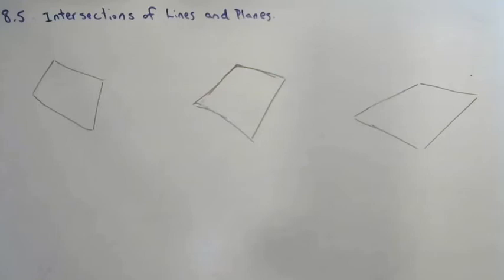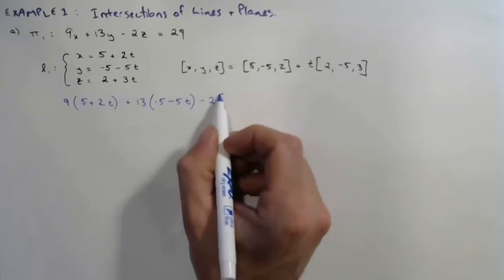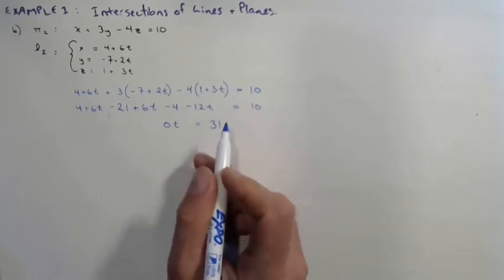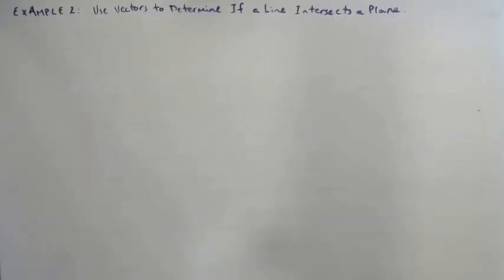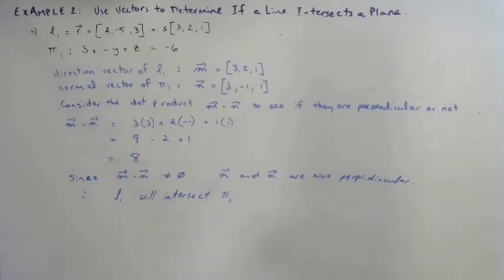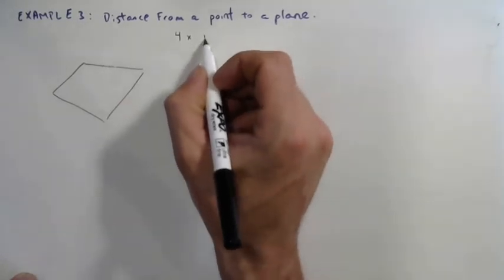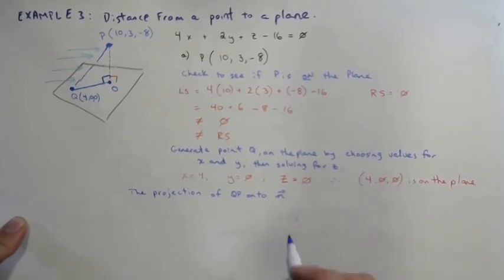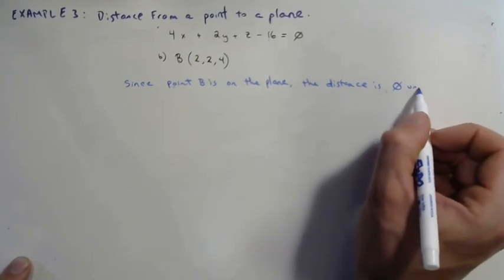8.5 - Intersections of Lines and Planes